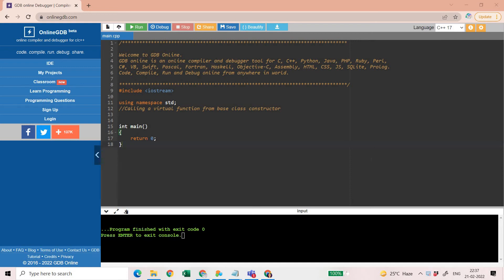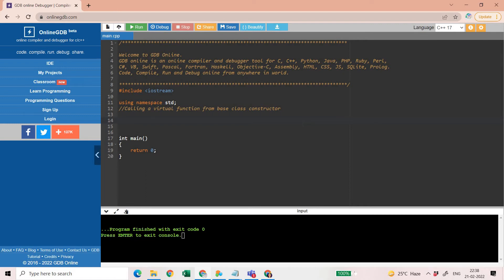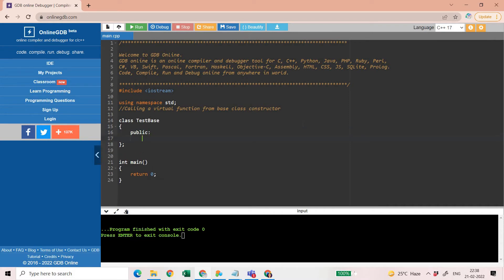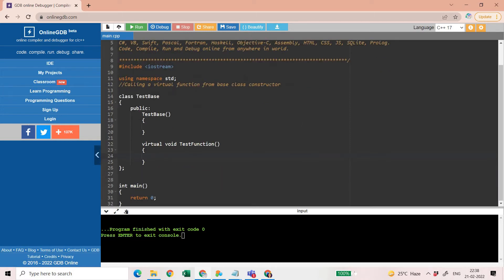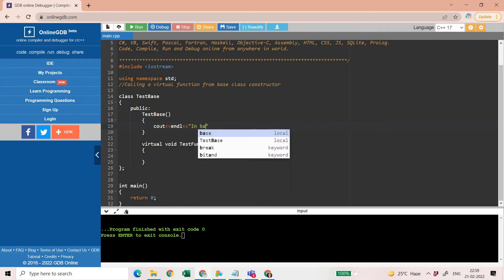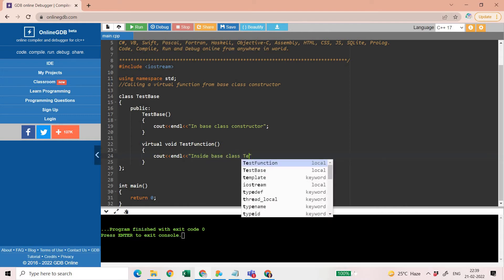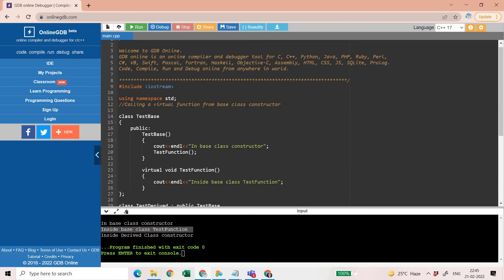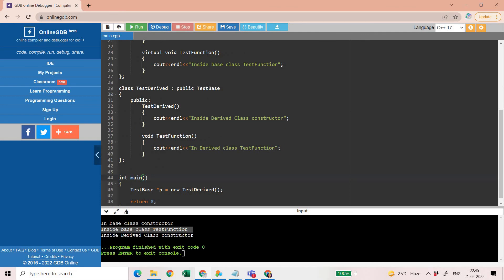Calling Virtual Functions from Base class Constructor C++ || In English || By Vikash Shakya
virtual functions can be overridden in the derived class
virtual functions cuda
virtual function code beauty
virtual functions hackerrank
virtual functions hackerrank solution
virtual function in c++
virtual functions in c++ hackerrank solution
virtual functions interview questions in c++
virtual function naresh
virtual function pure virtual functions
virtual function telugu
virtual function in tamil
pure virtual function in tamil
virtual functions unity